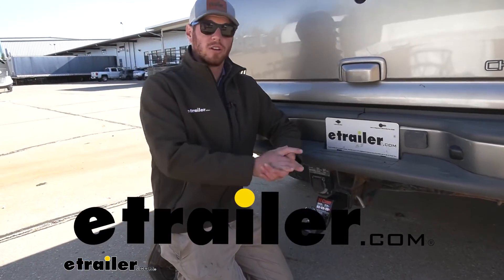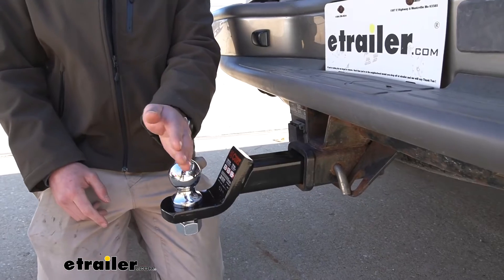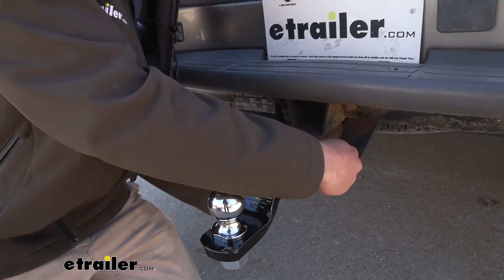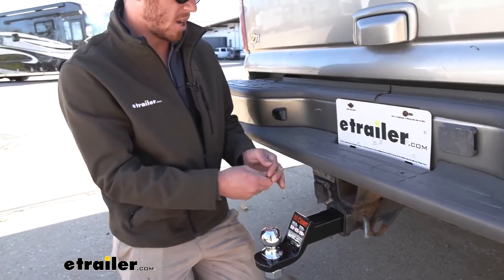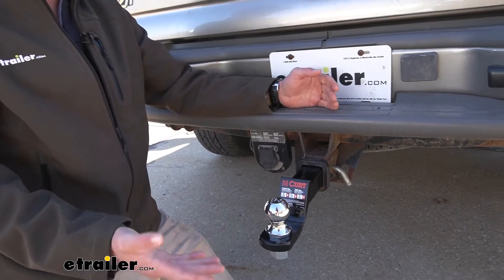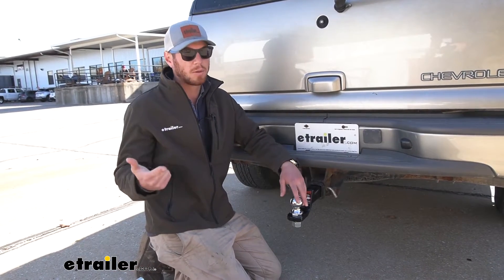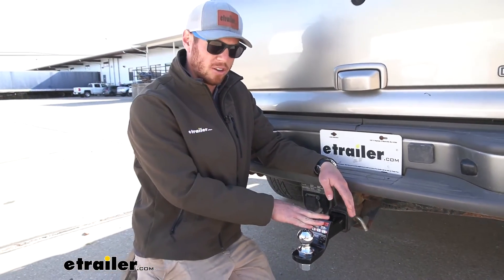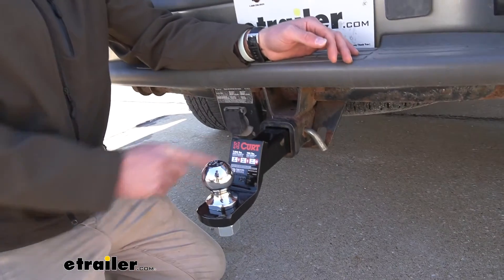etrailer | Detailed Breakdown of the Curt Ball Mount for 2" Hitches-D-4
What's up everybody Adam here with the etrailer, and let's take a look at this curt ball mount. So this one's going to be for your two inch hitch receiver, and it's gonna give us a drop of two inches or a rise of three quarters of an inch. And it does not come with the ball, so pick whatever ball that you need for your trailers and just make sure it's gonna fit through a inch diameter hole down here. Speaking of the ball, so, from the center of the hitch pin hole, all the way out, it's gonna be about 10 and a quarter of an inch. So, it's not too close to the vehicle, not too far away from the vehicle. And another thing to think about is the construction.

So this is steel, has a powder-coated finish, so it's not really going to rust away over time, which is good. And it's gonna give us about 750 pounds of tongue weight, and a capacity of 7500 pounds when it comes to the gross trailer weight. So let's take a look at it. One thing you are gonna have to get is the pen. So, has a 5/8 standard hole, and we do have a hollow shank.

So, what I would do is get an anti-rattle device. You can put on the inside here and then you can get the hitch pin that comes with it. So with that, you're not gonna see a bunch of play. I just don't like hearing it, because you will hear it whenever you're going down the road, especially if it's summer. With me, I mow a lot of grass, so I'm kind of hot.

So I keep the windows open and I can literally hear this thing all the time. All my components can feel it. So, if you just keep it nice and secure with an anti-rattle device, you're not gonna get all of that play. This is basically a mid-level economy way to get a ball mount in the hitch so you can haul your stuff. It's not really fancy, nothing really special with it.

This is kinda at the middle of the road. It's gonna take care of some of the heavier trailers, but also the lighter trailers as well. So if you are doing some heavy duty stuff, this isn't going to be your ball mount, but everything up to your mid-level trailers, it's gonna great. So this is the kind that I use whenever I'm mowing grass, but if you want some bigger ones, we have some here at etrailer. So, if I had this ball mount, one, anti-rattle device, two, I'd probably get a lock just because it's so easy for someone just to come up to here and pull it out. A lot of people have uses for ball mounts and a lot of people to have two inch hitches, so, there's a lot of people out there who may have sticky fingers. So definitely get a lock for that. When it comes to ball mounts, there's really not a whole lot of things that differentiate rise, drop, and then capacity. But if you're wanting to get a little bit more of your ball mount, because I've had one for close to 12 years and I still use it. So you're going to use it a lot. If you really wanted to upgrade, I really like the Gen-Y glider. So that ball mount, it basically has shock absorbing technologies. So if you we're to step up your game and you want to get a little bit smoother ride, definitely grab the Gen-Y glider, but at the end of the day, it's going to get the job done. And that's basically it for our look at the curt ball mount..